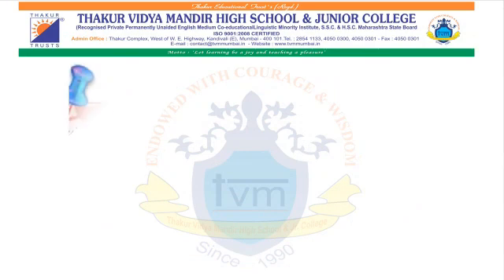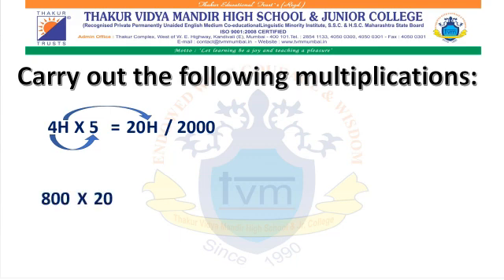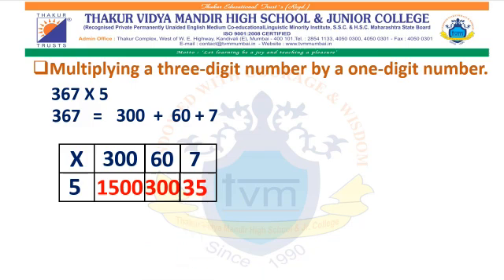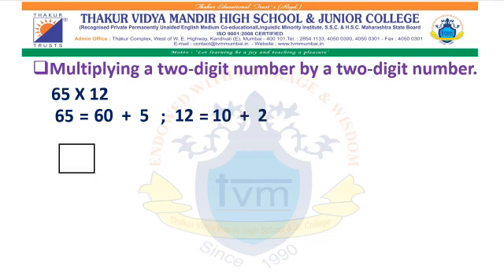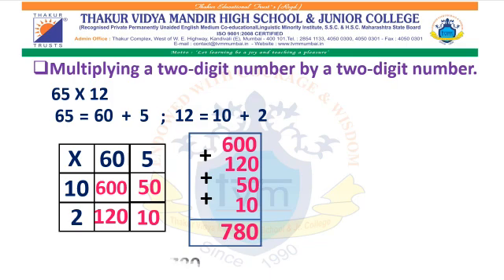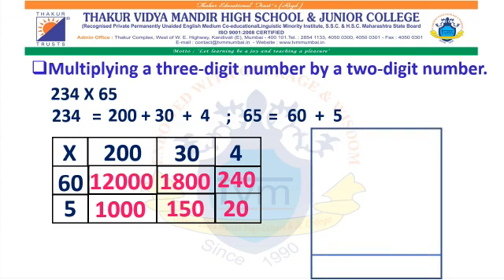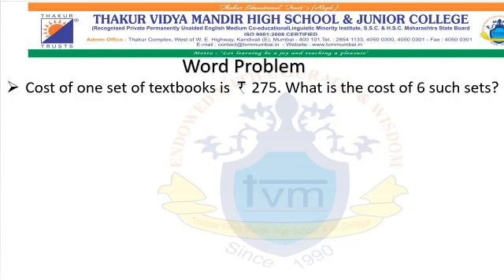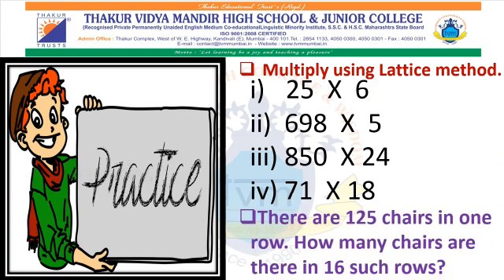Std IV - Maths Chapter - 5 Multiplication (Part Il) By Ms. Kiran Gupta